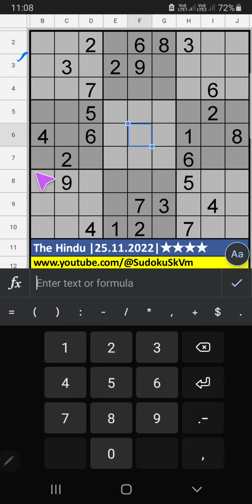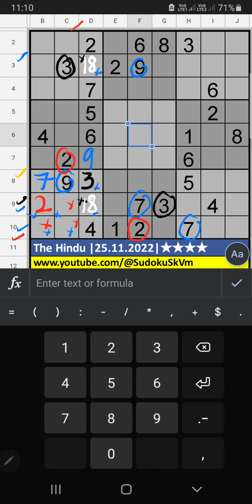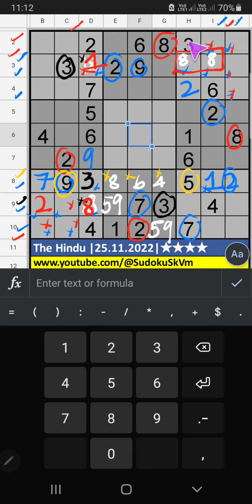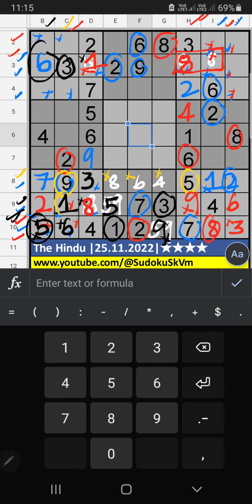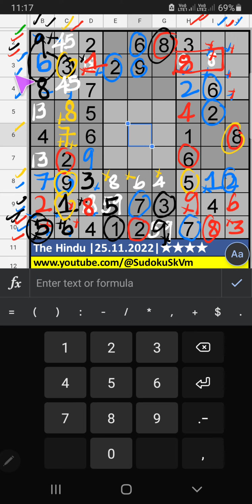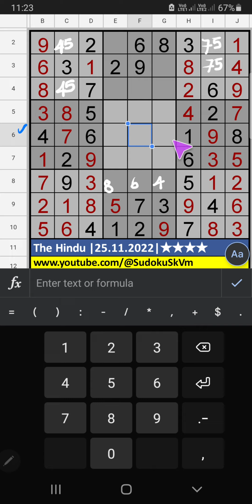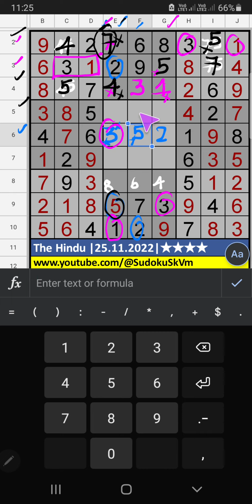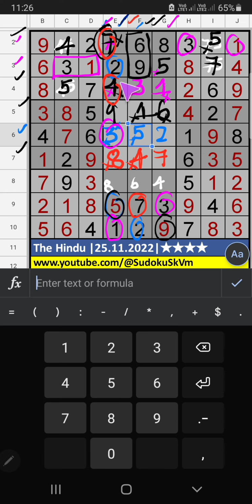How to Solve Hindu 4-Star Sudoku, November 25, 2022 | Step-by-Step Solution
How to Solve The Hindu Newspaper 4-Star Sudoku, November 25, 2022 | Step-by-Step Solution | ★★★★